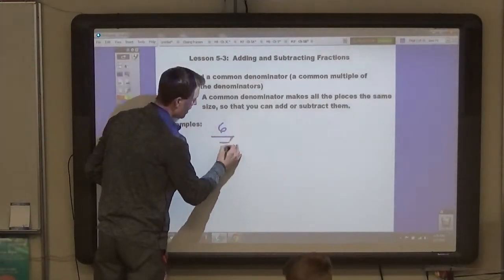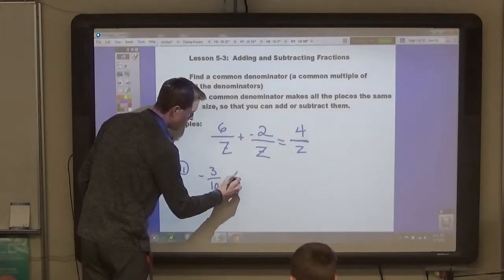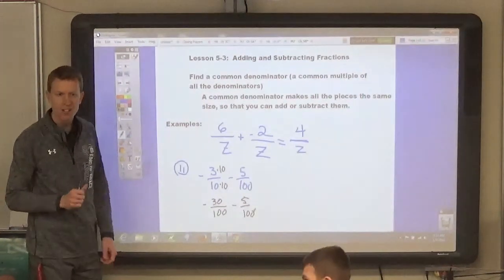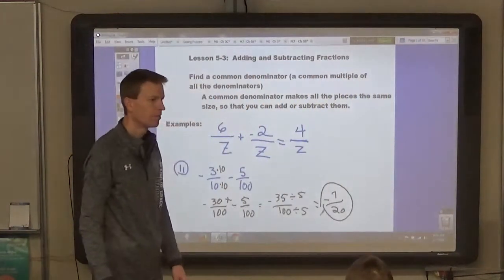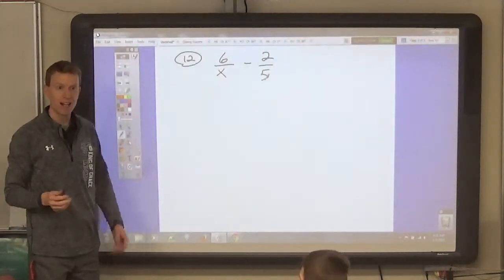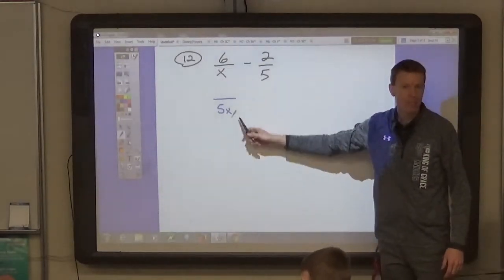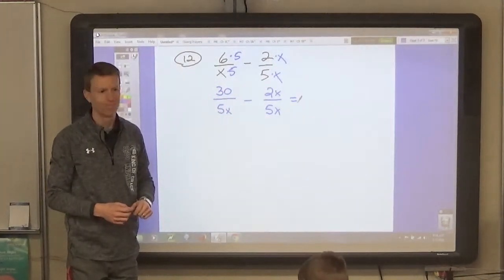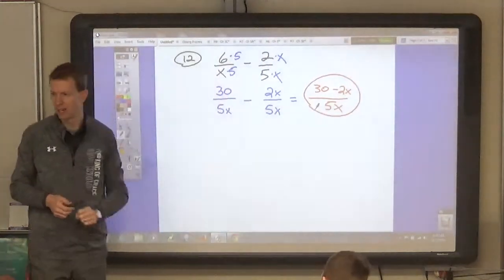M7 Lesson 5 3 Adding Fractions